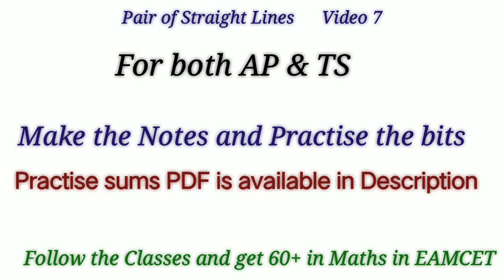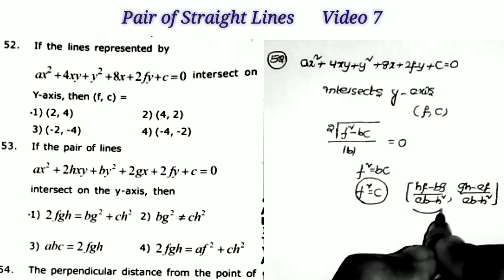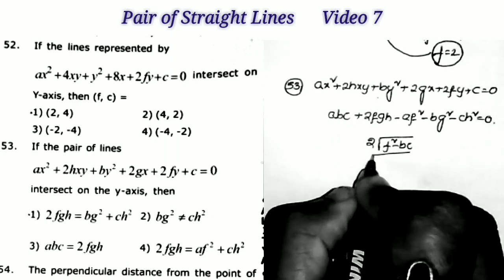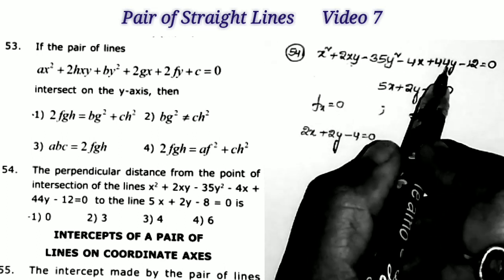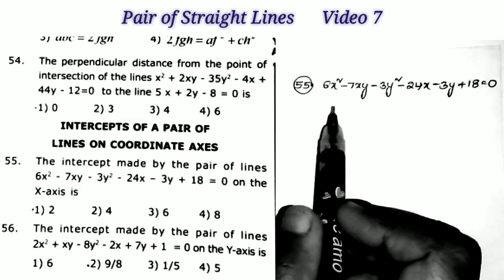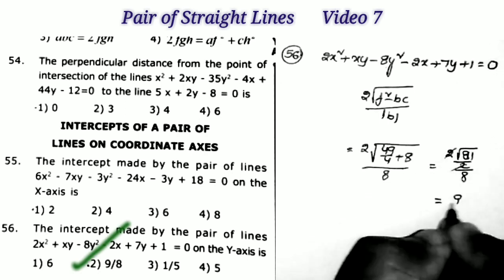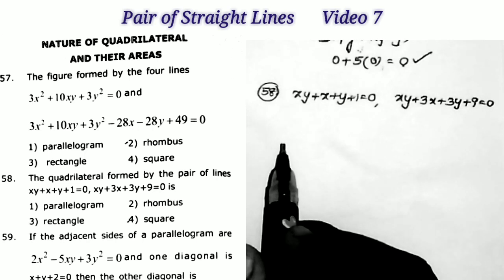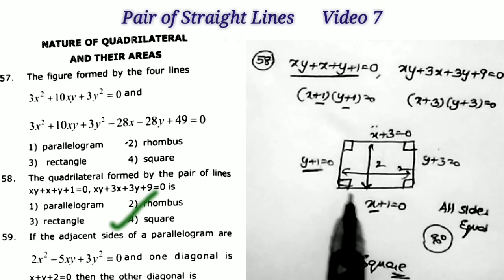Eamcet Coaching Classes| Eamcet 2021 preparation |Eamcet Pair of Straight Lines